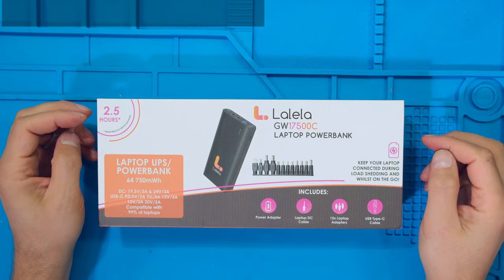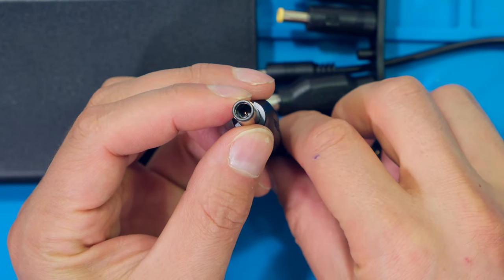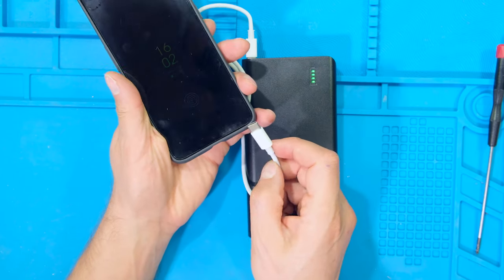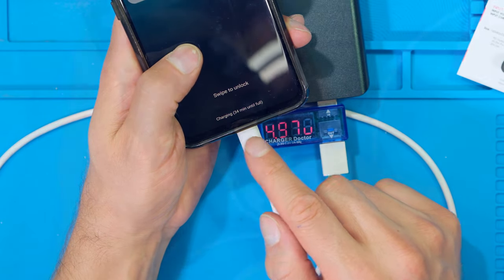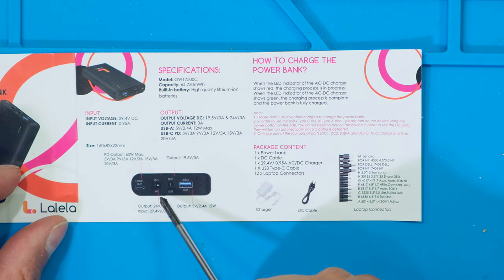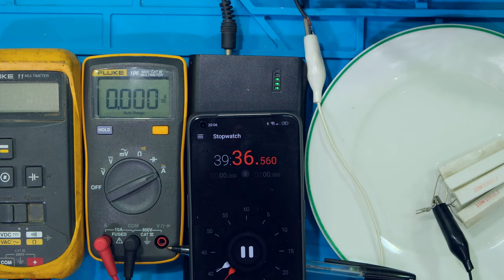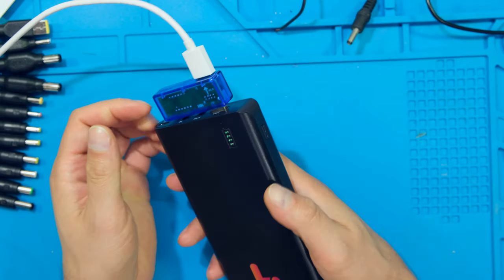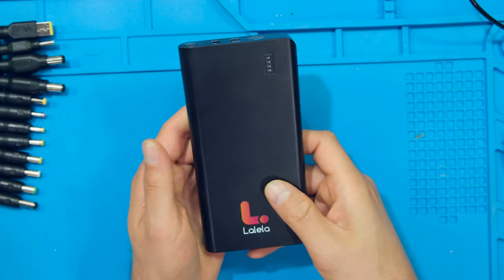How to use the Lalela Universal Laptop UPS/Power Bank GW17500 - Reviewed and Tested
Lalela Universal Laptop UPS/Power Bank - 17500 mAH